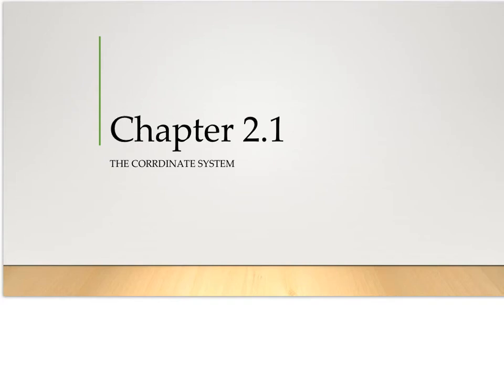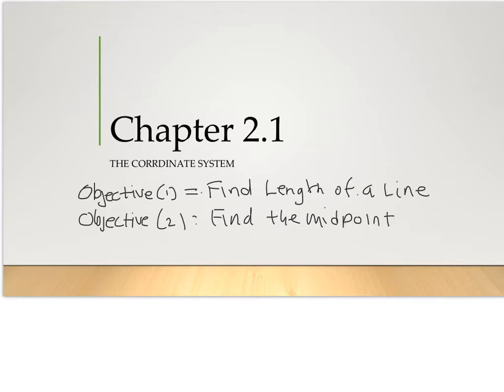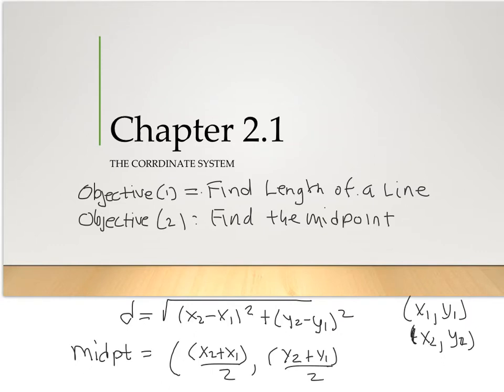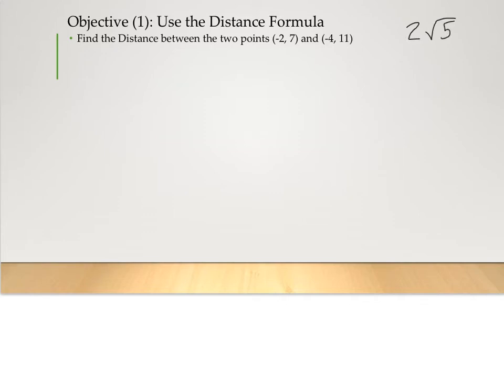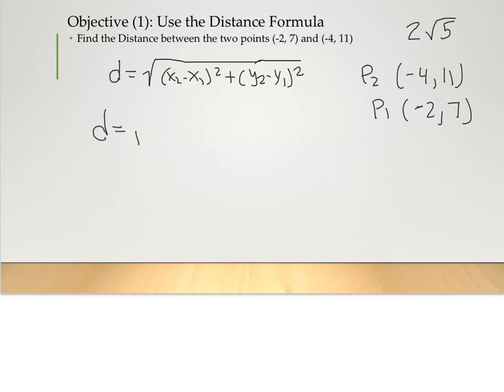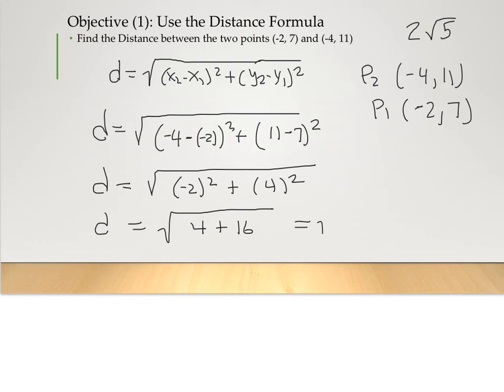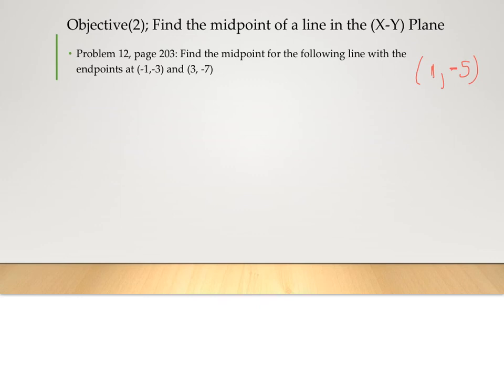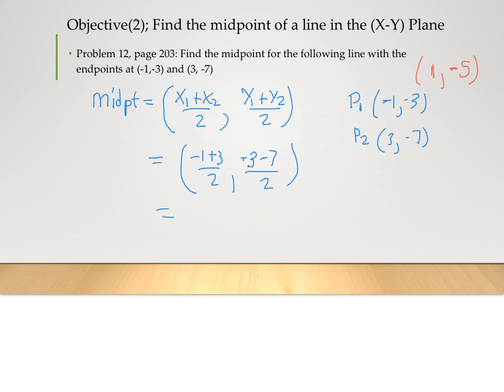College Algebra: Coordinate System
Chapter 2.1: The Midpoint and Length of a line segment